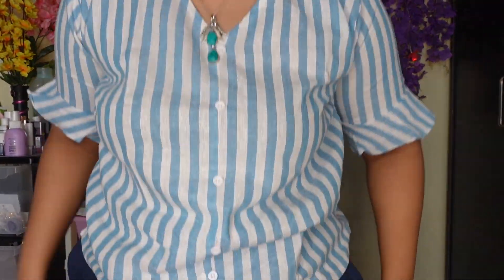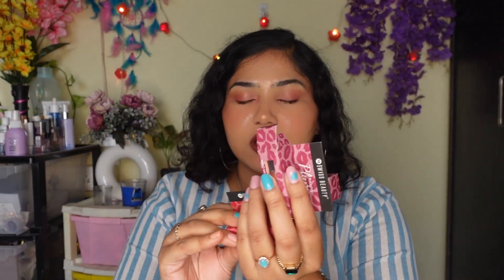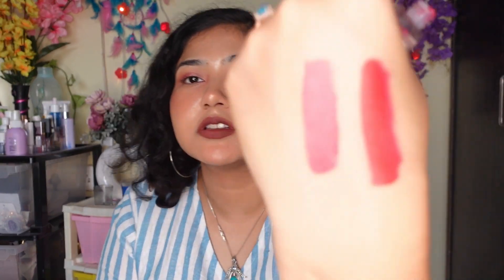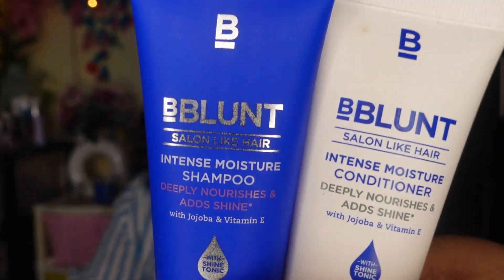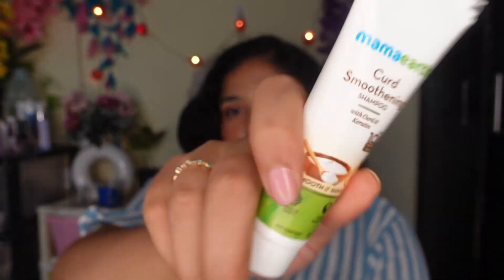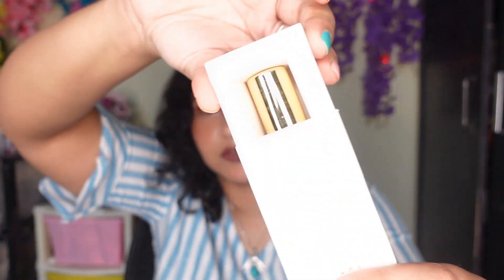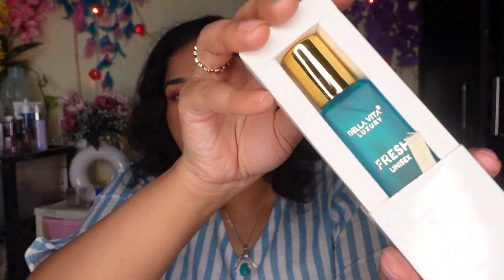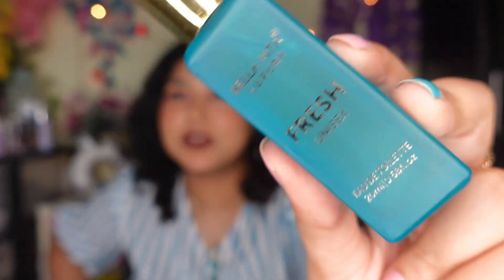a mini beauty haul skincare ,haircare and fragrance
l am Anshu saxena host of " Anshu saxena" youtube channel. In this channel, you will get beauty tips, fashion tips, makeup tutorials, makeup challenges, Fun challenges, and much more... For Business Inquiry:- Email Id 📧 : Instagram Make sure you subscribe and stay connected. XOXO

equipment used :
ring light